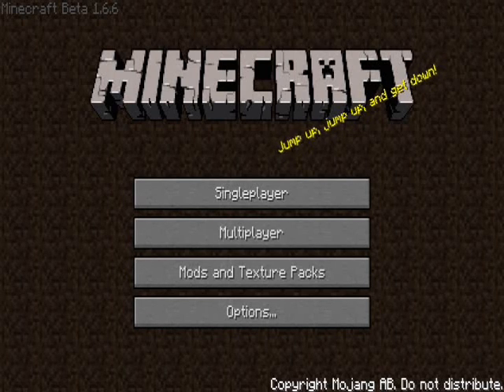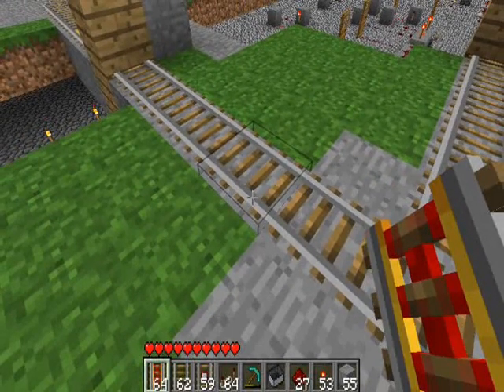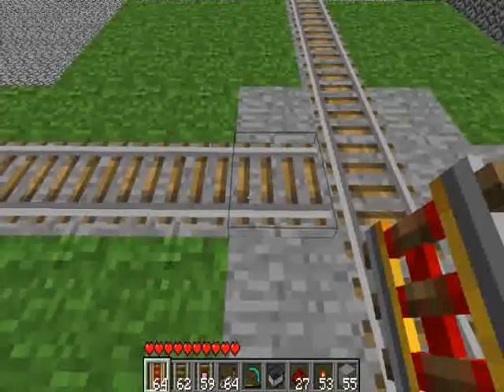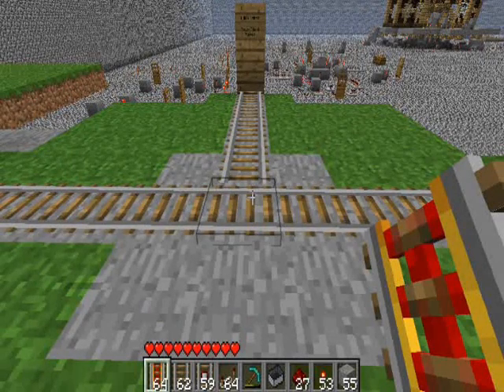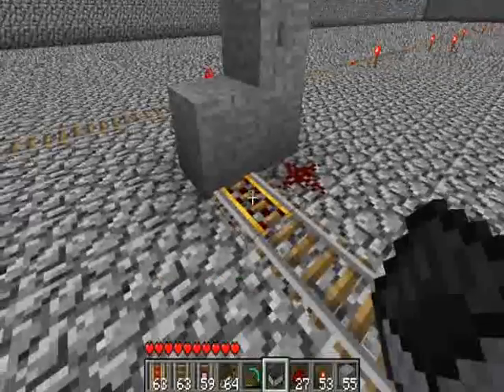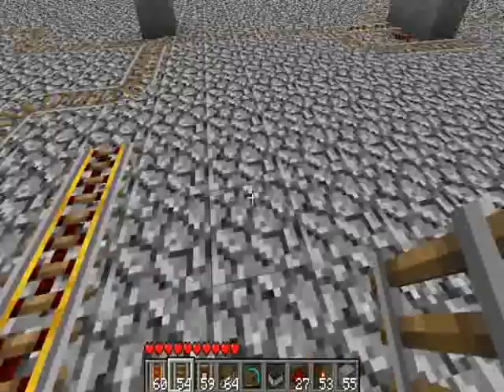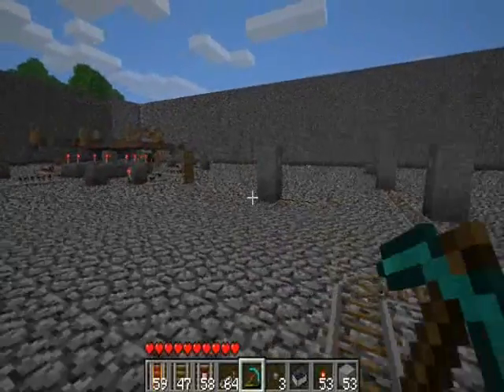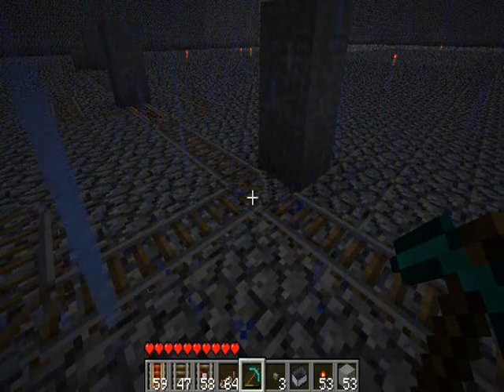MC:TUTORIAL - 3-Way Track Switch PT1 - SFD's (Minecraft: LOTL How To Tutorials)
*Please Read All The Video Notes For Information And Links Mentioned In The Video - Thanks!*

Map Used for Tutorials provided by Necramar - An Alpha Grandfather of Redstone Tutorials and maker of one of the first Automated Tain Station

Mod Used Is Single Player Commands by simo_415

Current innovators and inventors which have provided great tutorials and items are Ethos, PearSquirrel, Docm77, 777static777, MinecraftAddict and Roboticaust

Finally a credit to Copern, for his double-directional minecart boosters, which after 1.6 do not work but deserves a shoutout

This tutorial covers using simple redstone basics to make a Single Track Line 3-Way Track Switch where the player does not need to get out of the cart to select a destination.  Part One Covers the SFD - Stop For Destination - Component needed to make a choice.  Part Two is the 3-Way Track Switch with Delay Timer using the RS-NOR Memory Block and Repeaters to switch the track.

These tutorials may not be in-depth or may show all features, just the basics of what I use in my worlds and in my Land Of The Lost LP Series which I have been asked questions on over time, plus a few additional items I play around with when I get a few spare moments.  For great innovations and inventions as well as instructions please see the viewers / links above as these people continue to bring / show amazing things in Minecraft :)